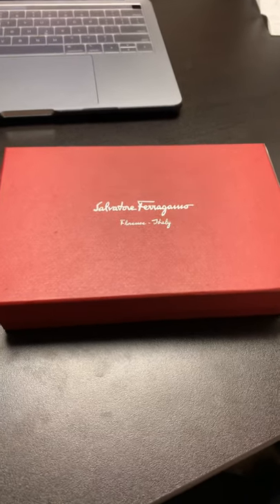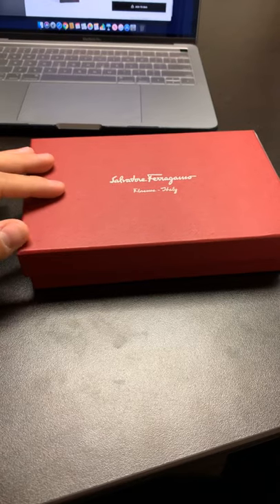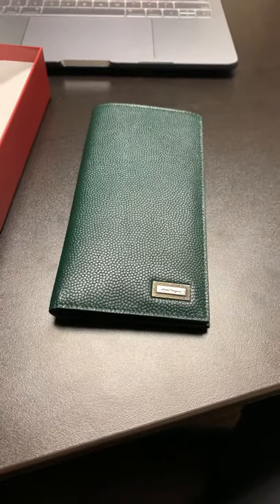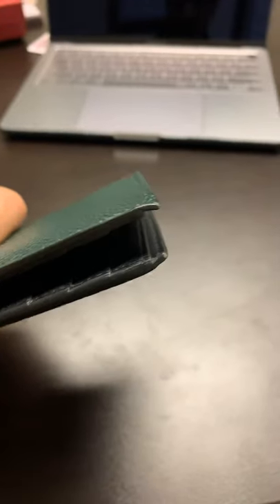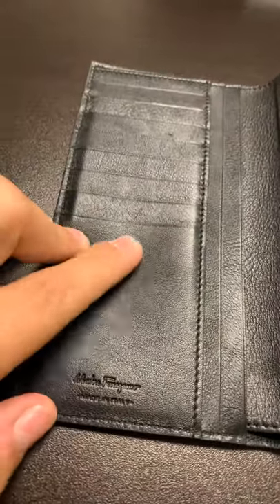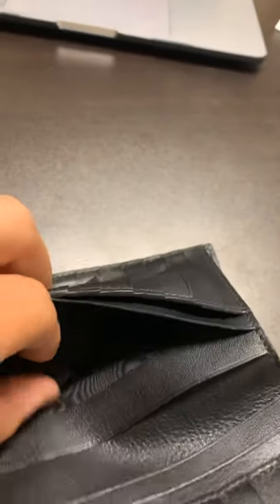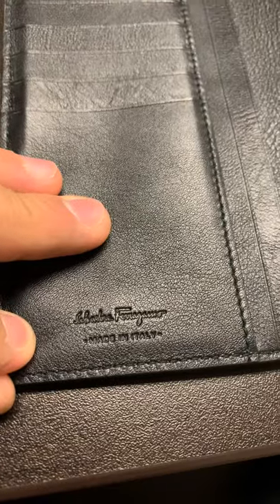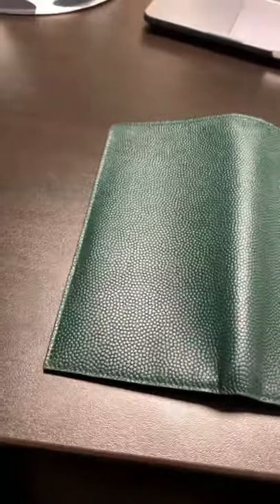FERRAGAMO WALLET REVIEW!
My my latest pick up a long wallet from ferragamo GANCINI wallet. Which I prefer to think of it as a perfect travel wallet! I ended up picking up this product at Cabazon Desert Hills outlet which is located near Palm Springs so if you ever happen to be in LA I would try to take a drive towards this outlet because they do have lots of designer brands out there.

C21 Realtor in Los Angeles/Orange county